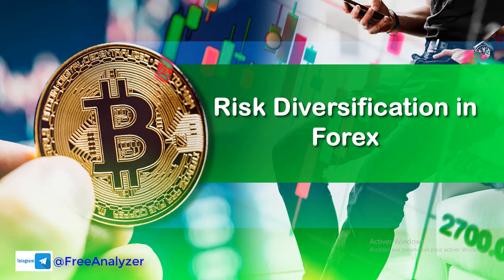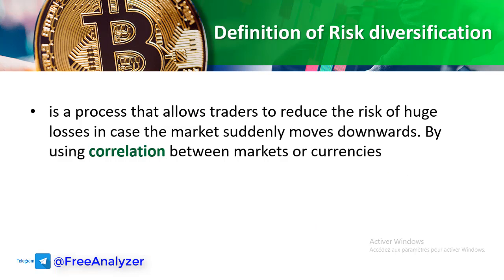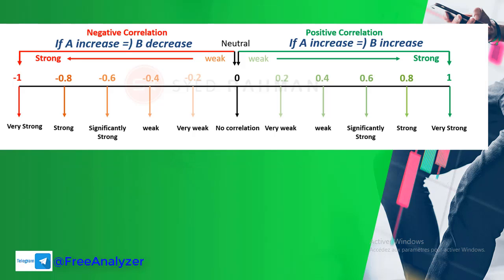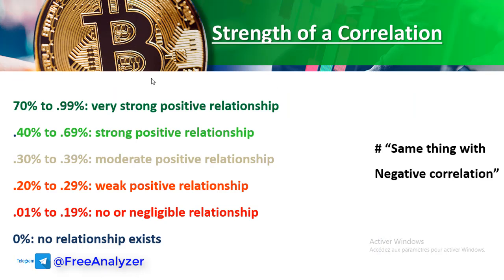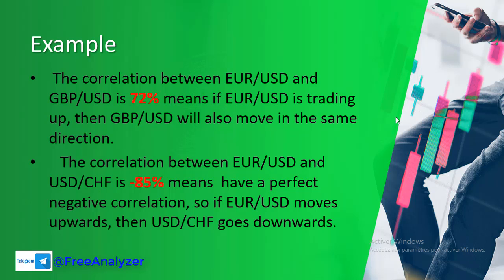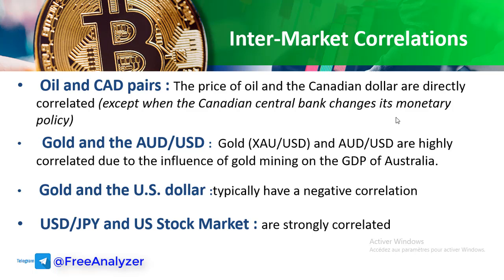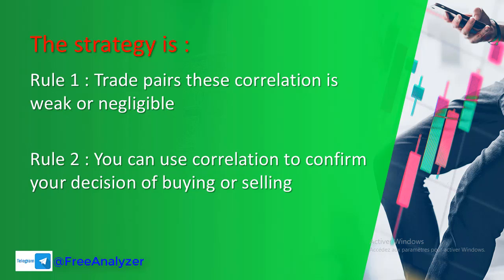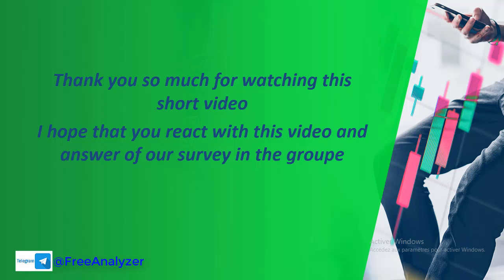Risk diversification in Forex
In this short video i explain these intersting point
 Simple definition
 Using Correlation to devrisify the risk
Inter-Market Correlations
 The strategy of correlation
Every week we will share short videos about some very interesting technical and strategy of trading also forecast and analysis of market
Also if u have any question or suggestion put it in comment
Get ready for acc management as market opens we start to build our accounts profitable
So join us now
for acc management with minimum 500$ to be the part of our successful team